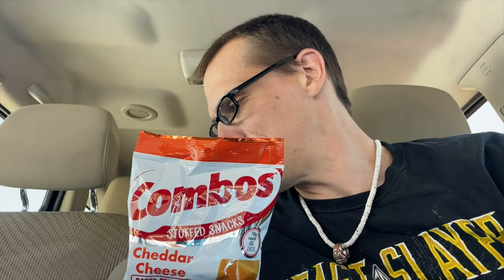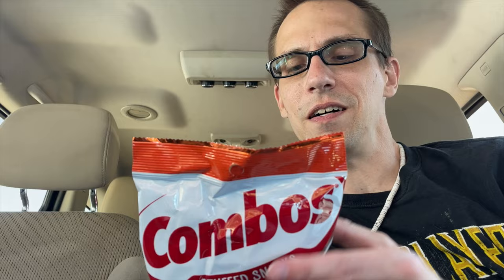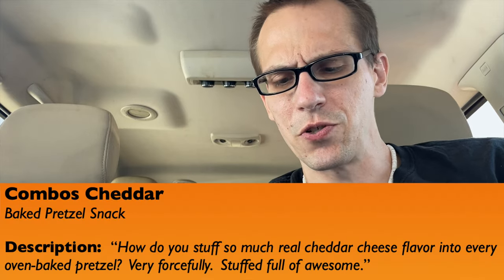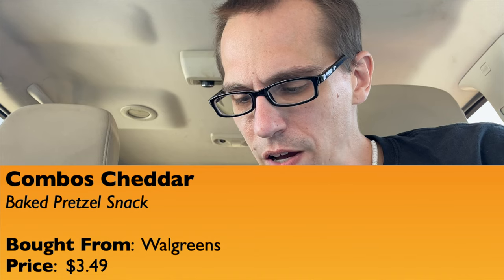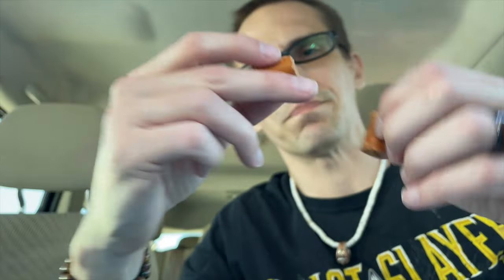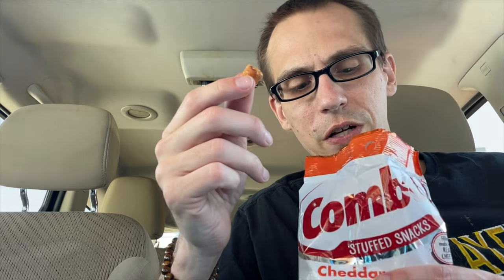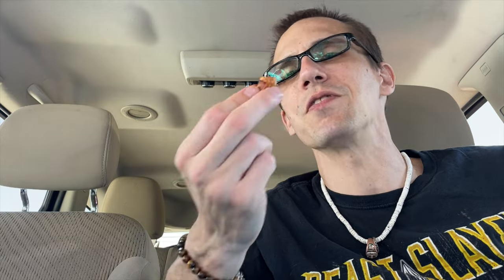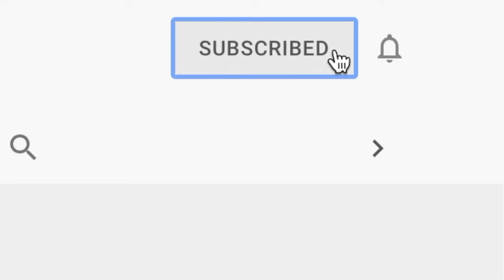FBS Eats: Combo's Cheddar Review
Chad reviews the cheddar flavored variant of the Combos pretzel snacks!